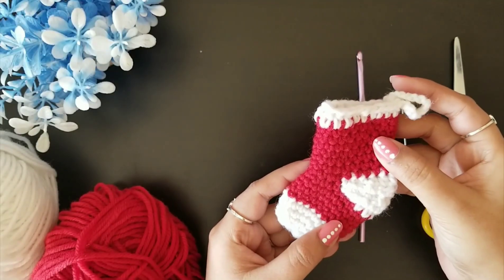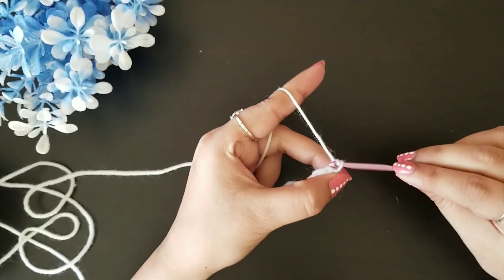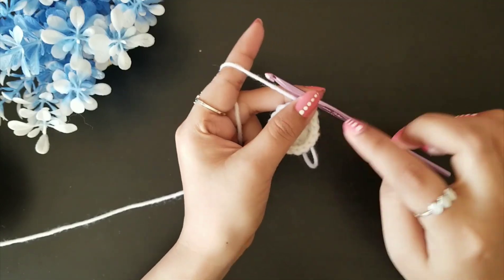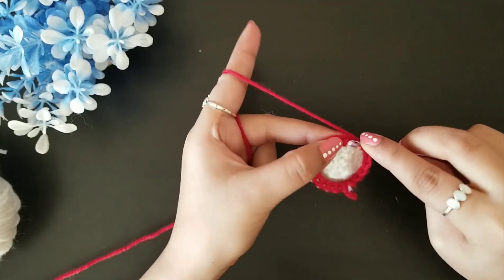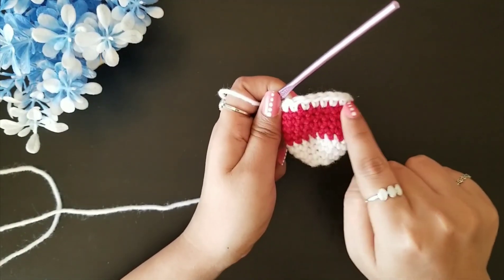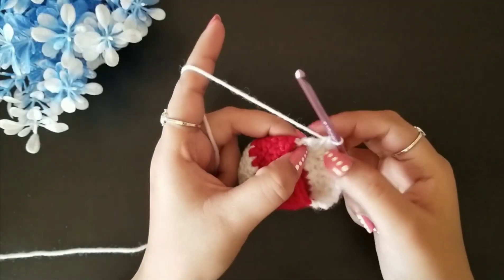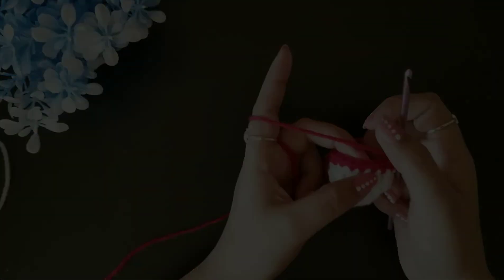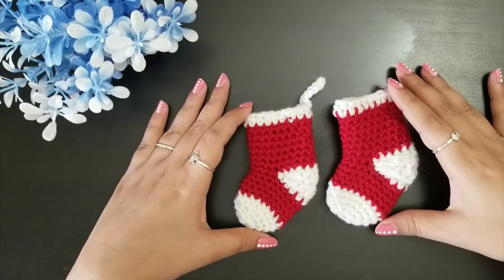How to Crochet Christmas mini Stocking Tutorial | Easy Christmas Decorations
Watch How to Crochet Christmas mini Stocking Tutorial and make this super easy Crochet Stocking. You can use this Christmas mini Stocking to decorate your Christmas tree beautifully. Very Easy Crochet Christmas Decorations one can do at home. It is also a great handmade holiday gift for family and friends.

These mini stockings are very firm and sturdy. You can make it in any size you want. To make Crochet Christmas mini Stocking, you can use any type of yarn and hook. The stitches I have used here are slip st, single crochet, Half-double crochet, chains. This is very easy crochet project for beginners to try in this holiday season.

Measurement:
Stocking height: 4 inches

Introduction: 0:00
Material Used: 0:26
Toe: 0:48
Foot: 5:21
Heel: 8:31
Leg: 13:11
Cuff: 14:50
Hanging: 15:52

Your feedback motivates & helps me to become better and better in my Craft.
Happy Crocheting and Happy Holidays to Everyone!!